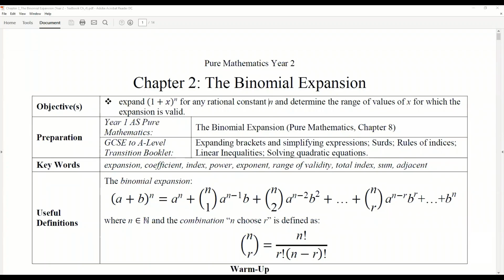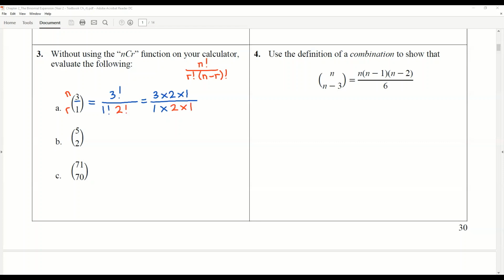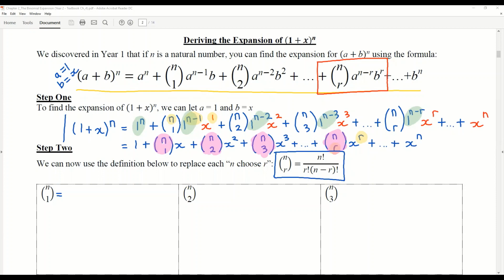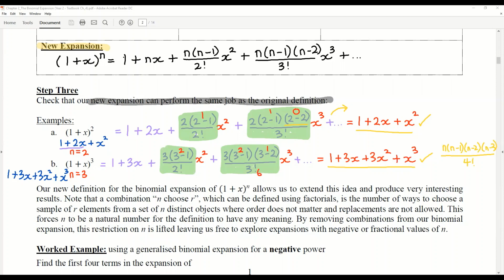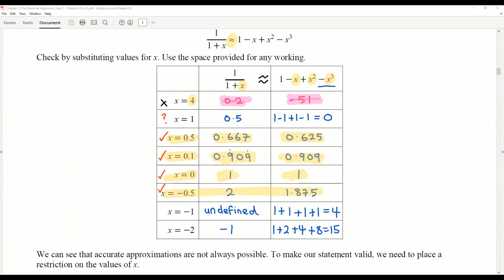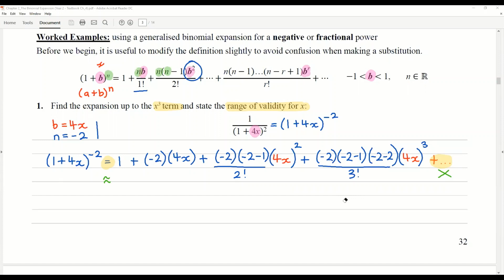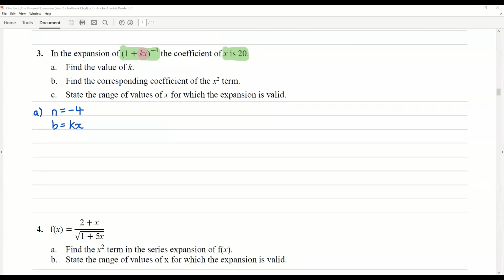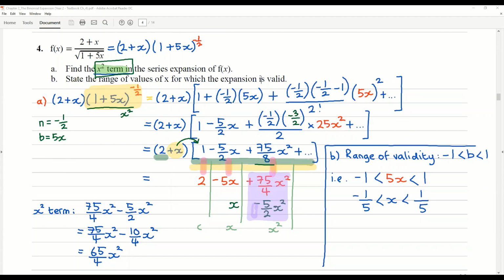Lesson 1, Chapter 2.1: The Binomial Expansion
Year 2 Pure Mathematics.
This is an introduction to how the binomial expansion (covered in Year 1) can be extended to include negative and rational values for the power, n. The result is surprising!

Introduction: 00:00
Solution to Warm-Up Q1 Part a): 1:11
Solution to Warm-Up Q1 Part b): 4:56
Solution to Warm-Up Q2 Part a): 7:27
Solution to Warm-Up Q2 Part b): 9:09
Solution to Warm-Up Q3 Part a): 15:01
Solution to Warm-Up Q3 Part b): 17:35
Solution to Warm-Up Q3 Part c): 19:49
Solution to Warm-Up Q4: 22:20

Deriving the Expansion of (1 + x)^n, Step One: 27:26
Deriving the Expansion of (1 + x)^n, Step Two: 33:15
New Expansion: 42:55
Deriving the Expansion of (1 + x)^n, Step Three: 44:01
Worked Example: 53:35
Checking 1/(1 + x) Expansion by substituting values: 1:01:02
Geogebra demonstration of range of validity for the expansion of 1/(1 + x): 1:12:34
Completed definition of binomial expansion to include the range of validity: 1:17:59

Worked Example 1: 1:19:25
Worked Example 2: 1:30:49
Worked Example 3 Part a): 1:41:01
Worked Example 3 Part b): 1:45:50
Worked Example 3 Part c): 1:46:47
Worked Example 4 Part a): 1:48:06
Worked Example 4 Part b): 1:58:29